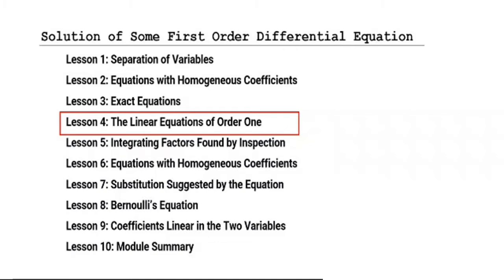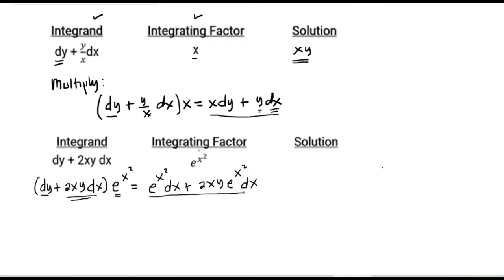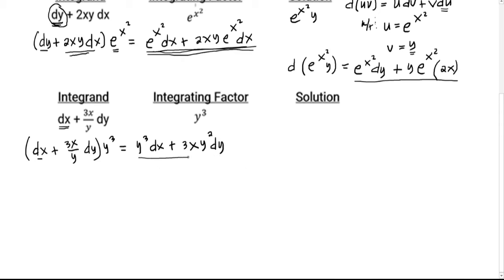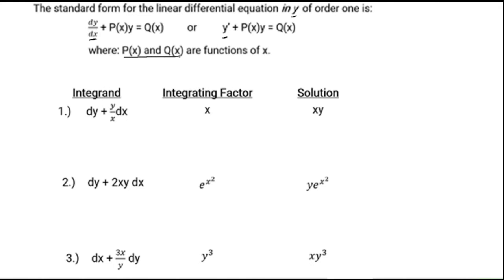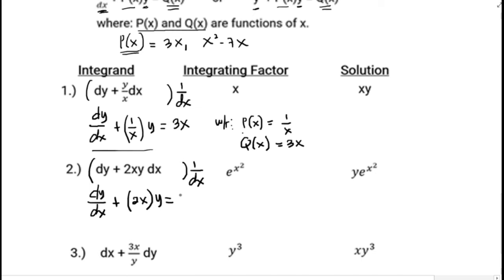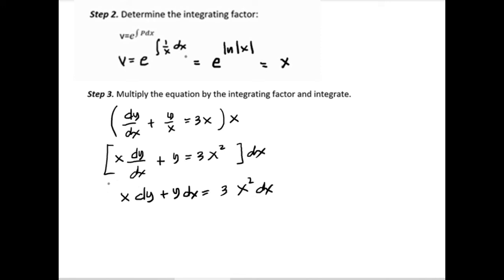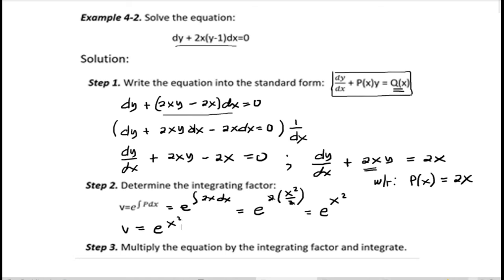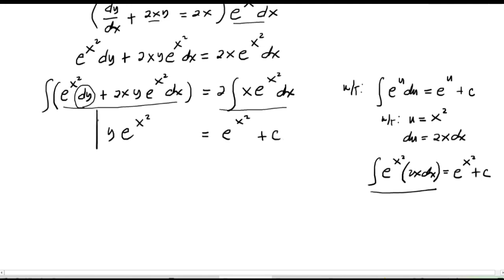Differential Equations | The Linear Equations of Order One, Part 1 of 2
This video explains the solution of The Linear Differential Equations of Order One. This is a topic in the first-order differential equations. It is the first of the two videos. It starts introducing about the video followed by the following: introduction of the linear differential equation, learning outcomes, the standard form of linear differential equations, and examples.